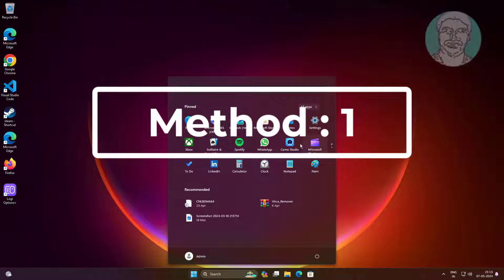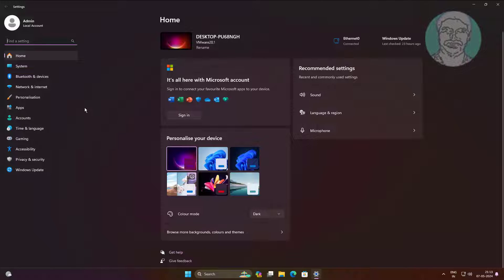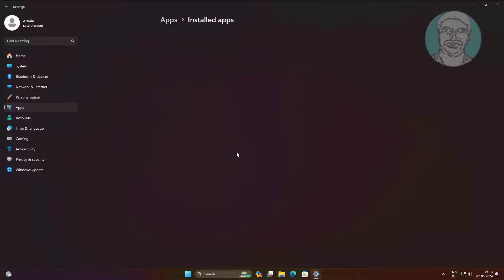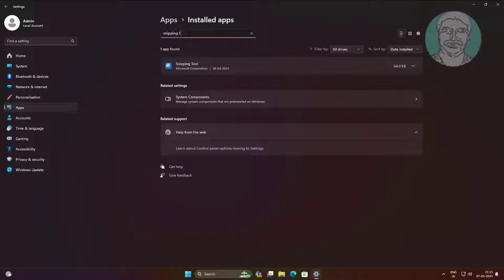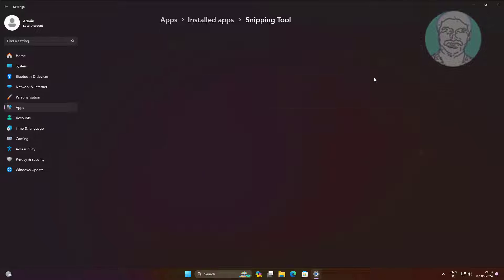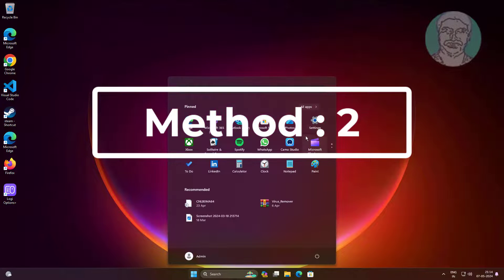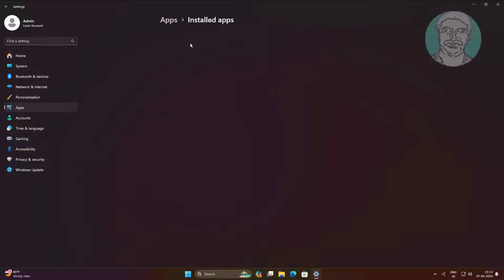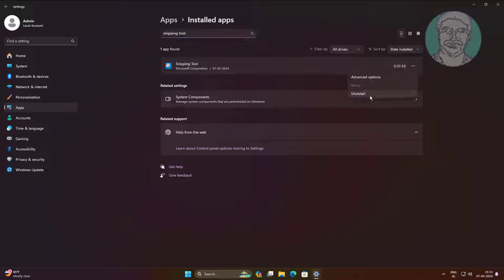Fix Windows 11 Snipping Tool Is Very Slow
This Tutorial Helps to Fix Windows 11 Snipping Tool Is Very Slow

00:00 Intro
00:10 Method 1 - Repair & Reset App
01:04 Method 2 - Uninstall & Reinstall App
02:02 Closing